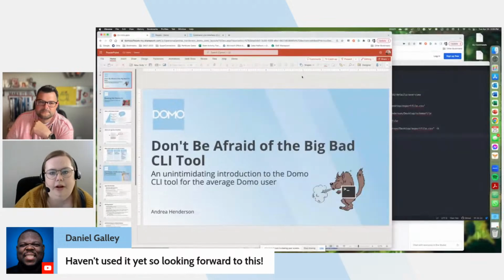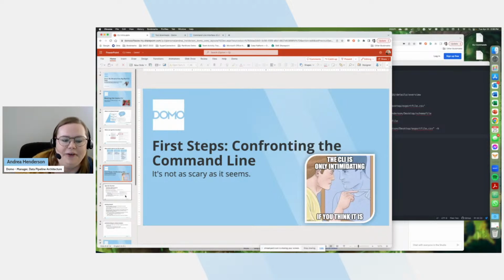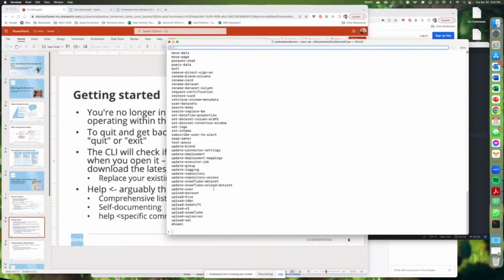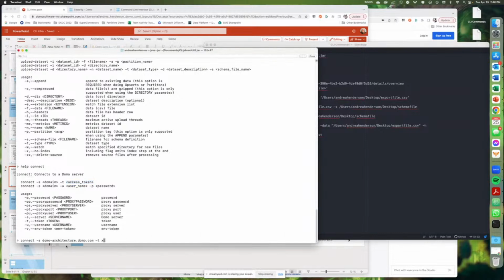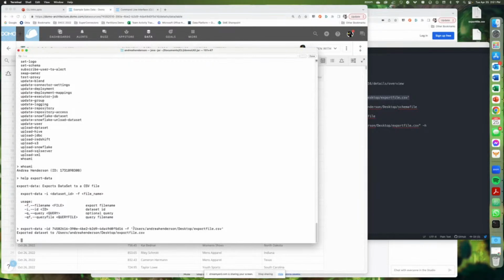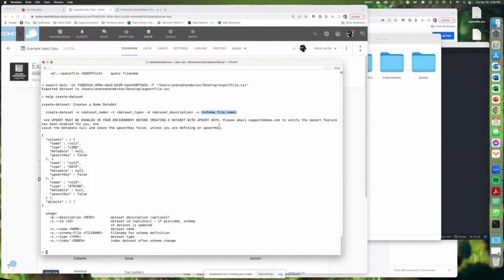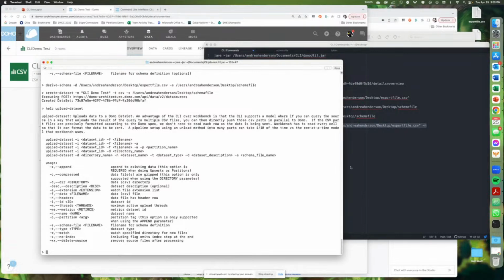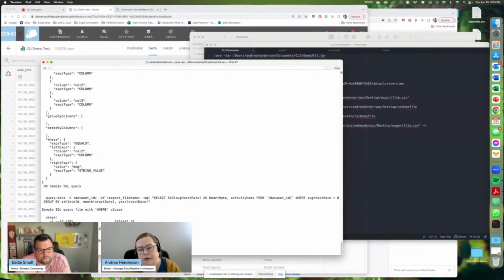Don’t Be Afraid of the Big Bad CLI Tool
Domo’s Java CLI tool can seem intimidating, but it’s a great way to ingest and work with your data in Domo, and you don’t have to be a programmer to use it.  In this session, we will go over the basics of using the CLI tool and get comfortable with how it works and what you can do with it.